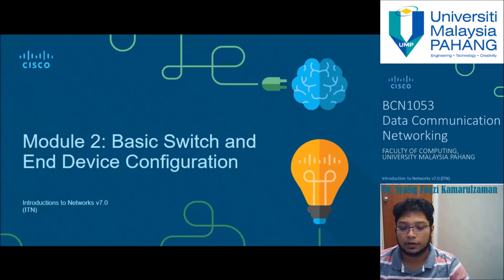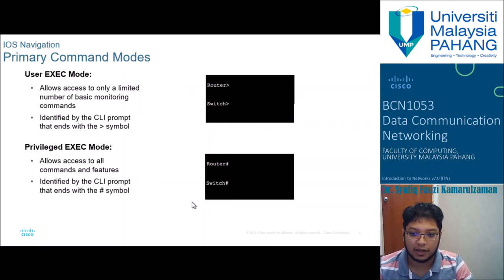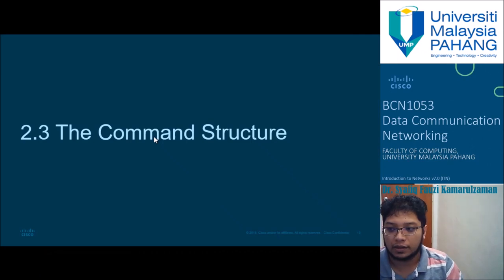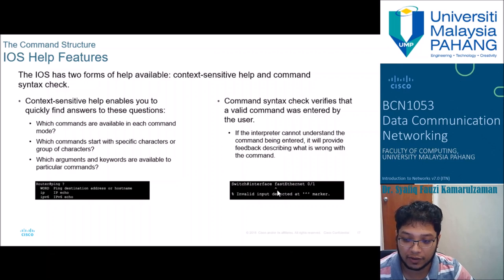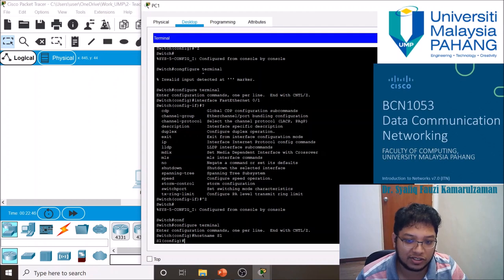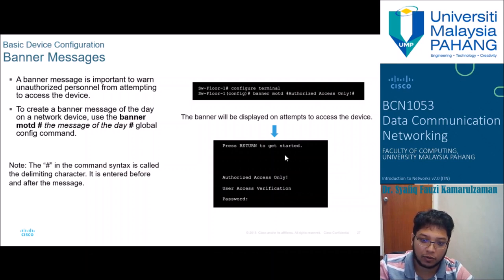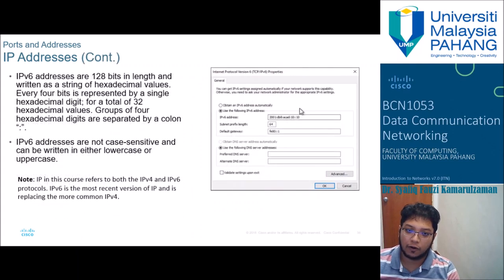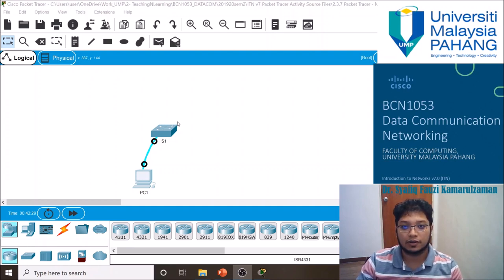BCN1053-Mod2 Data Communication & Networking: Basic Switch and End Device Configuration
This video is a lecture for Module 2- Basic Switch and End Device Configuration for BCN1053 Data Communication & Networking. You can gain access to more information in our google classroom account.

Content Chapters:
2.1 Cisco IOS Access                     00:26
2.2 IOS Navigation                          04:42
2.3 The Command Structure         12:49
2.4 Basic Device Configuration     19:53
2.5 Save Configurations                 25:29
2.6 Ports and Addresses                30:45
2.7 Configure IP Addressing          33:55